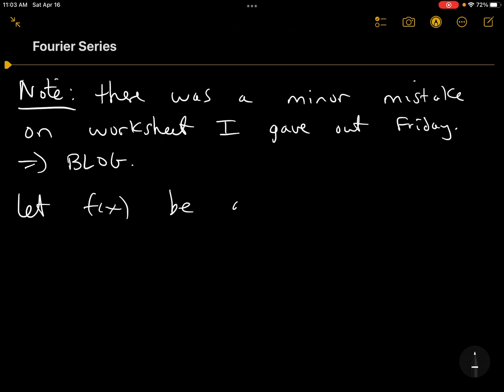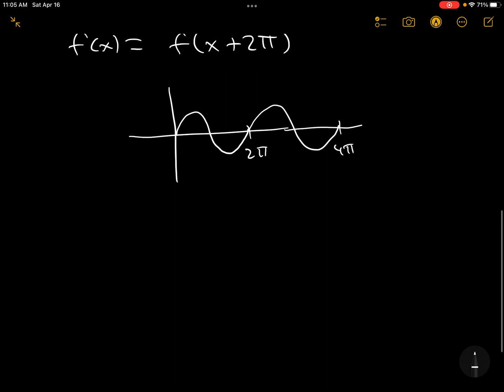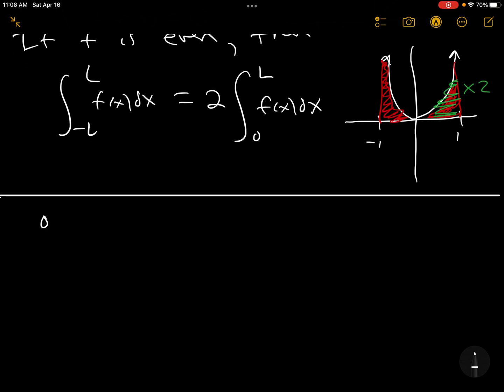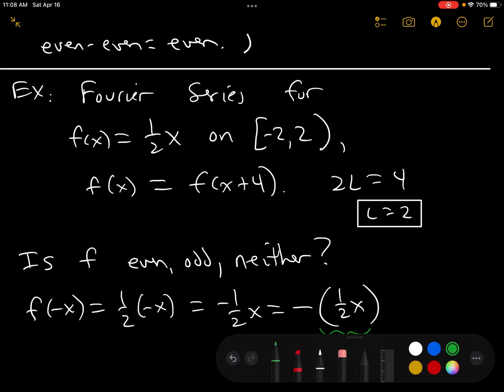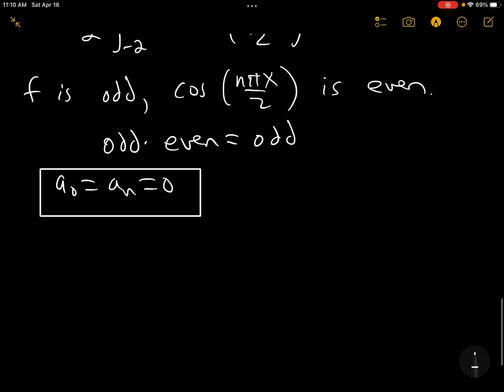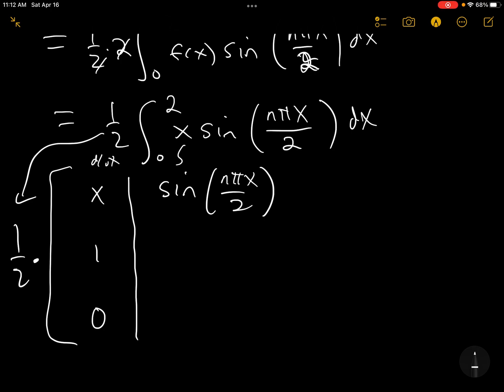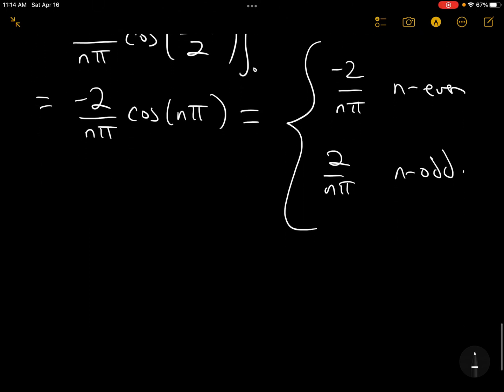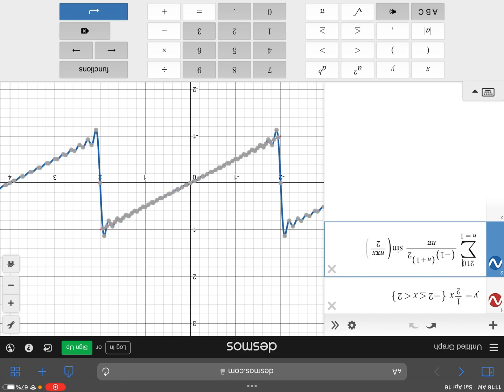Fourier Series Explained with Example